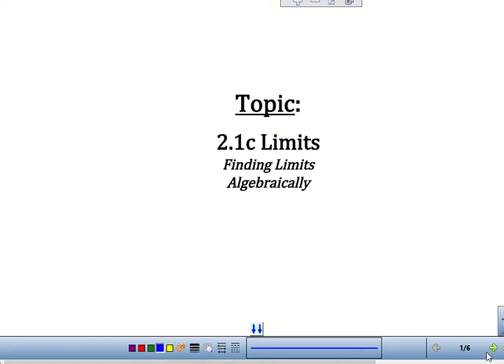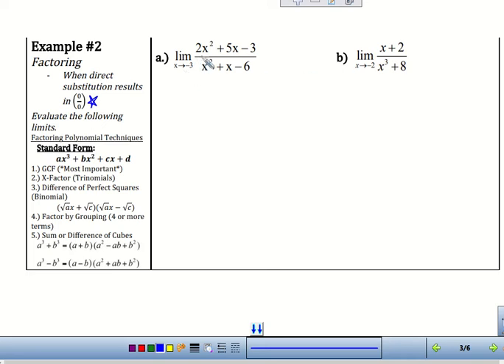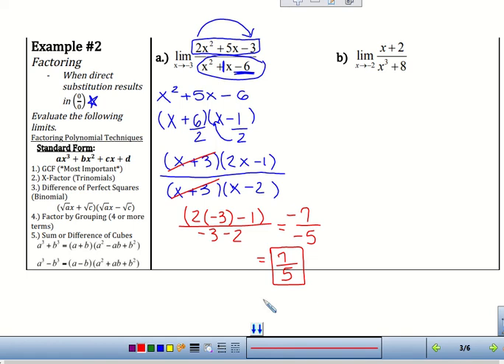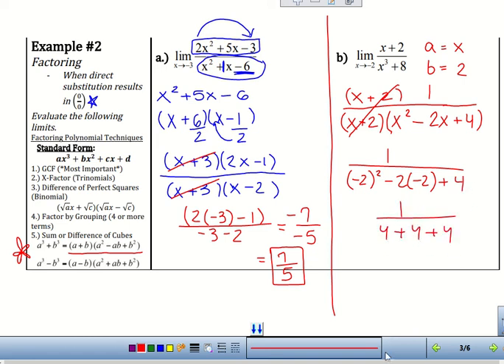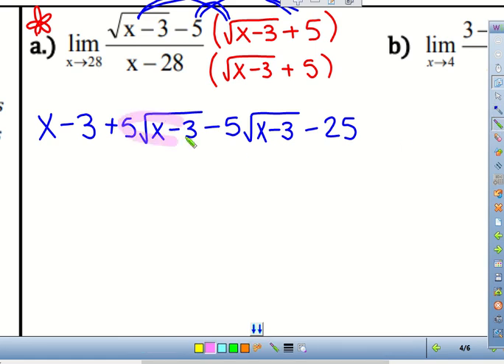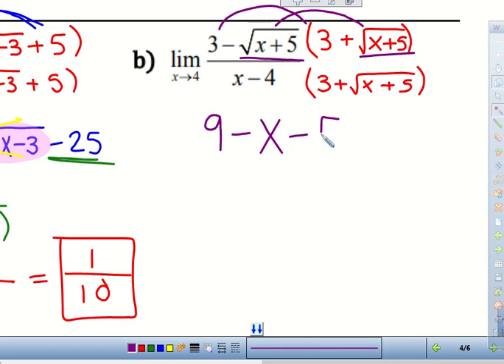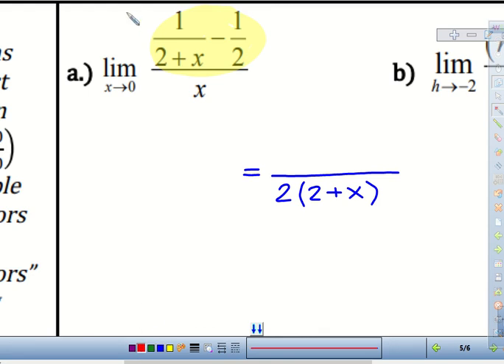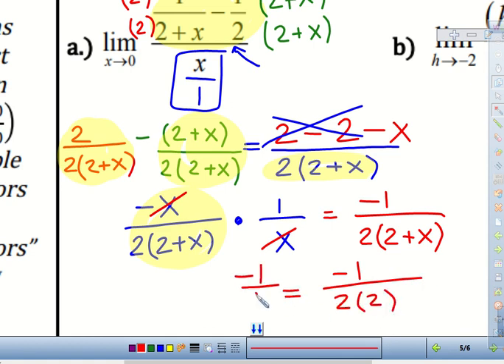Calculus 2.1c part 1